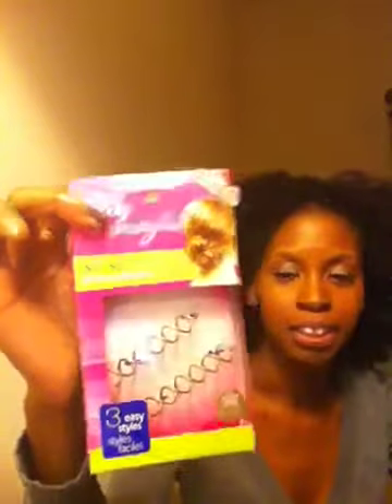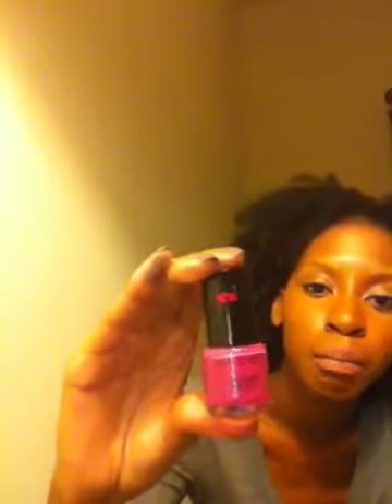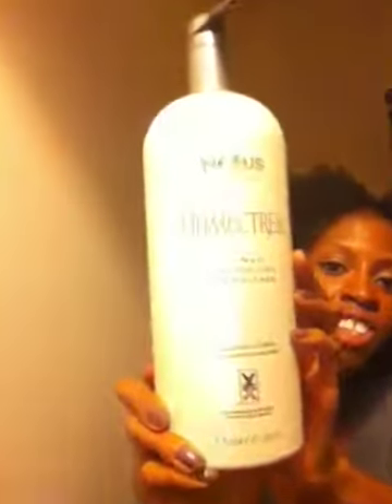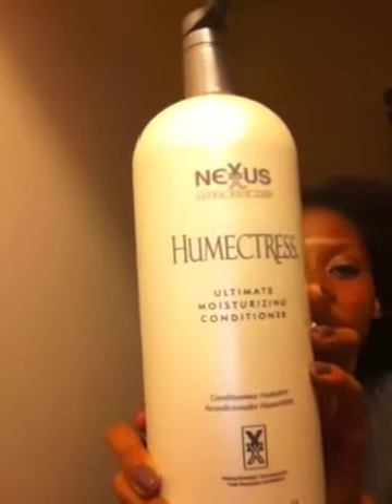Shopping Haul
Just a few things I picked up while at the mall!